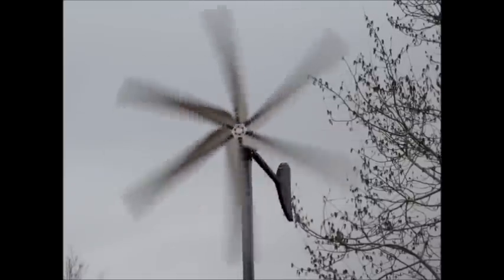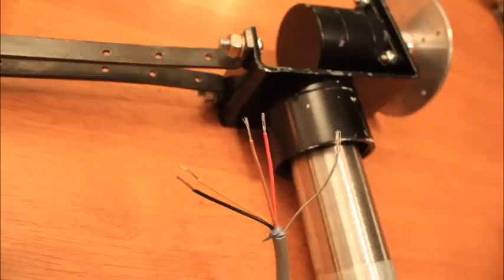Nema 23 Stepper Motor Micro Wind Turbine Generator on Ebay user ID "belgrademachine"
See my new eBay account "belgrademachine". I have had several requests from people who would like to purchase my stoves or wind turbine parts in the last several months and figured this would be the best way. This first modest item is being listed for $1 no reserve. Thank you and enjoy!

You can view my items here: